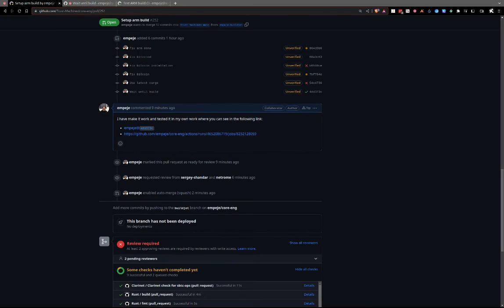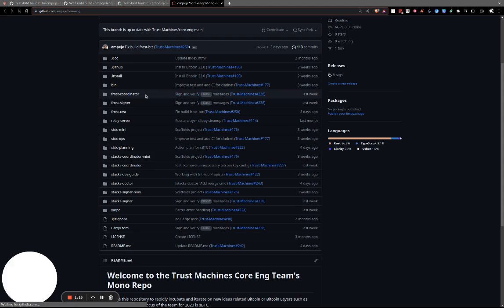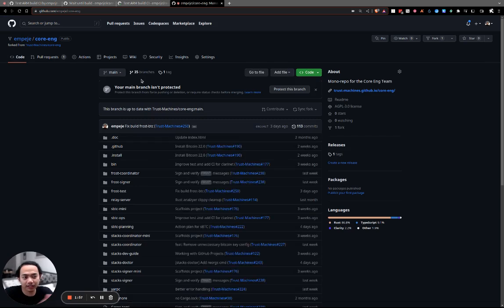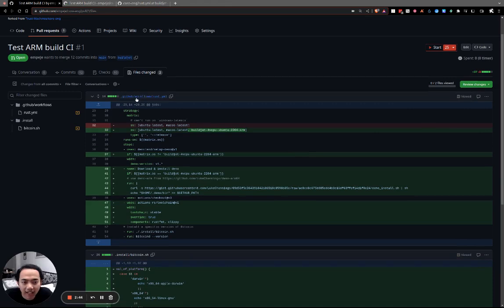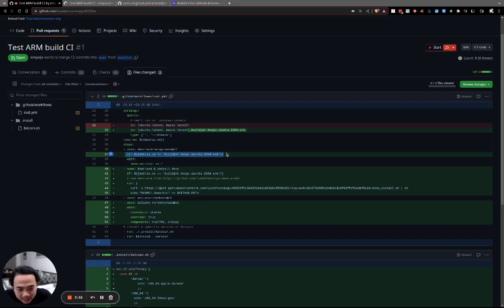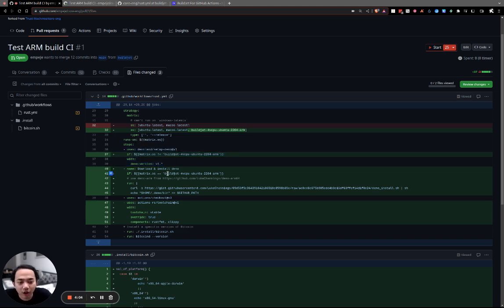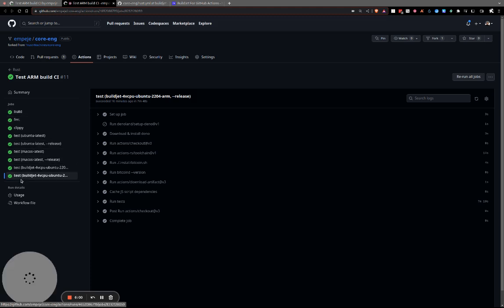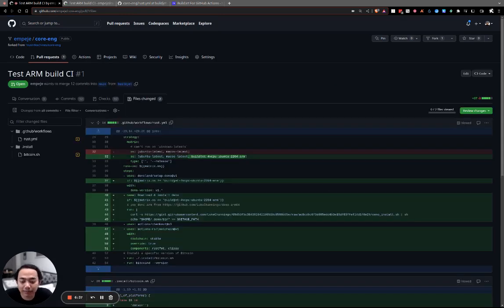Run Rust Continuous Integration (CI) on ARM Architecture using Buildjet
This is a usecase for me to run CI against ARM architecture to Rust application.